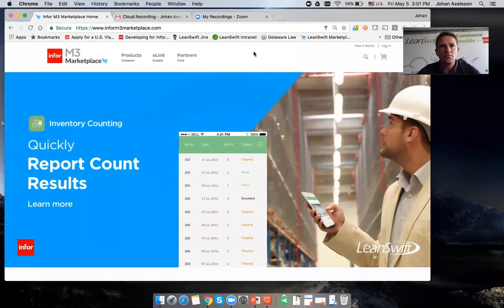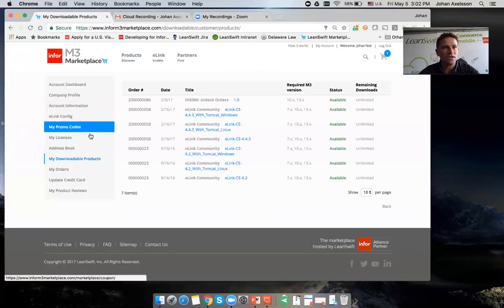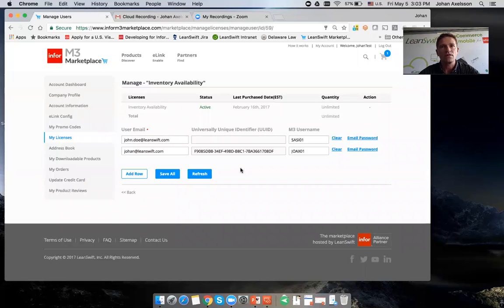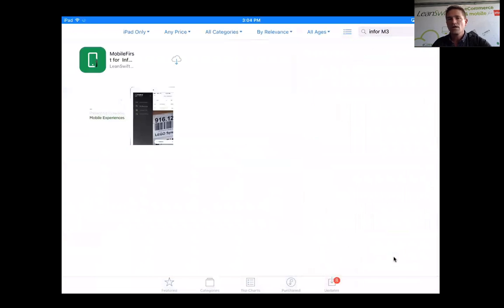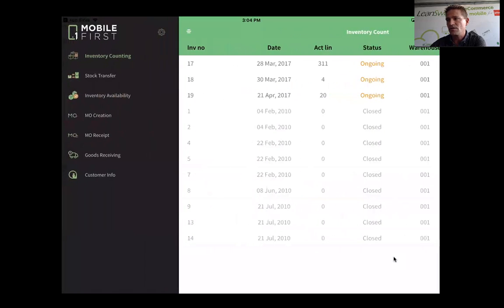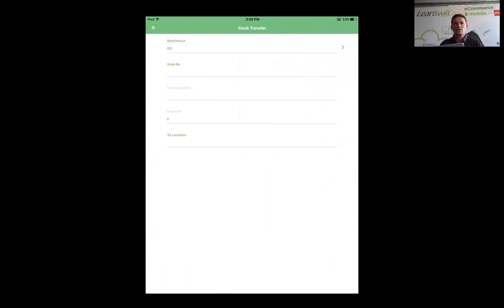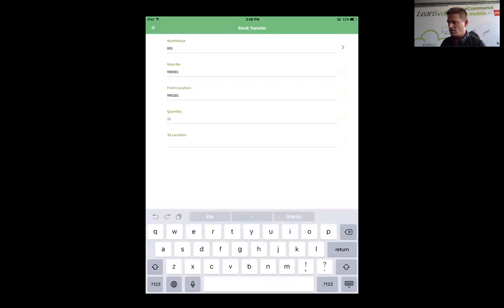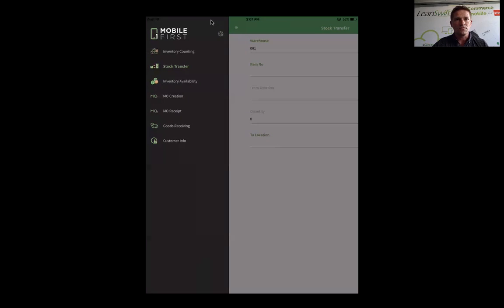Go mobile with Infor M3 in less than 5 minutes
Enable your Mobile Apps through the Infor M3 Marketplace. It is easy and quick, and as an administrator you can manage your user settings in just a few clicks.

The Infor M3 Marketplace offers several out of the box Mobile Apps for your use.